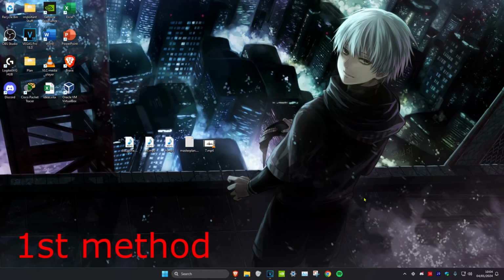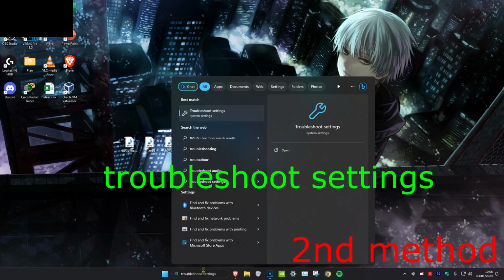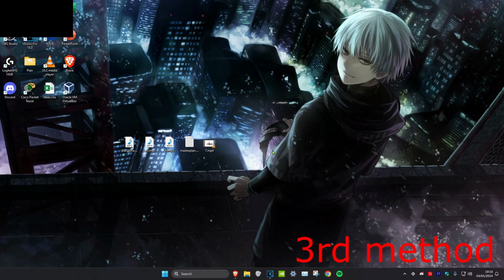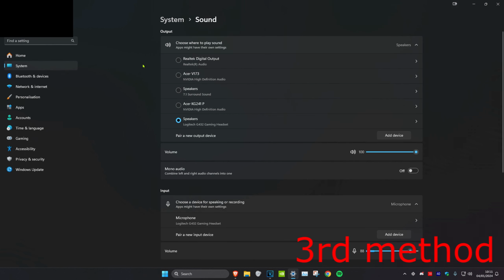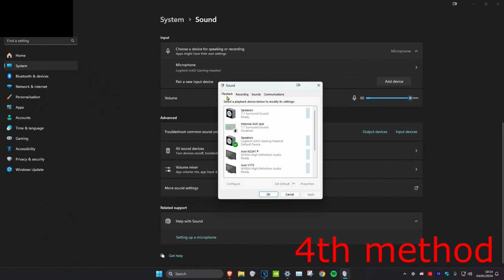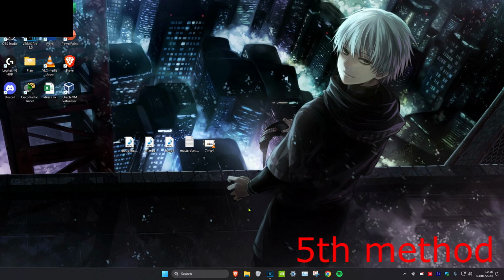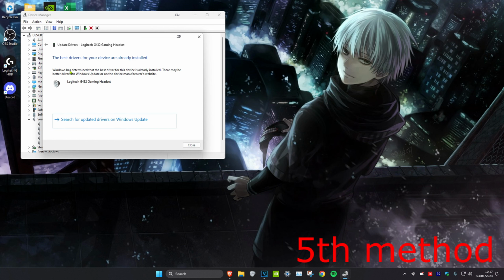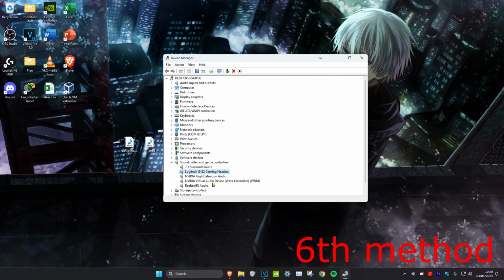How To Fix Sound or Audio Problems on Windows 11 (PC & Laptop)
Issues addressed in this tutorial:
How do I resolve Sound issues in Windows 11?
How do I fix crackling or popping audio in Windows 11?
no sound windows 11 realtek
windows 11 sound crackling
windows 11 no sound after update
no sound after windows 11 update 2022
windows 11 audio driver
windows 11 audio issues reddit
no audio device is installed windows 11